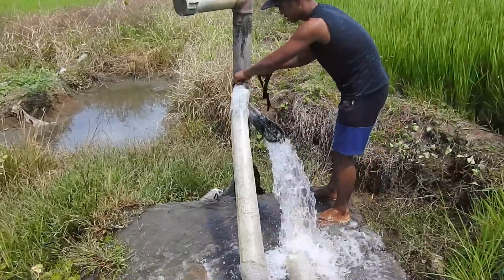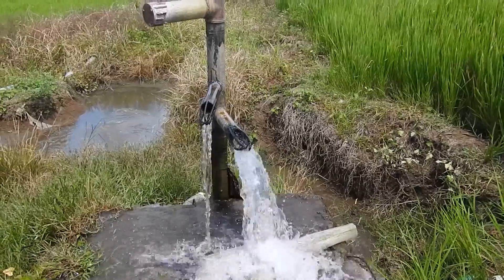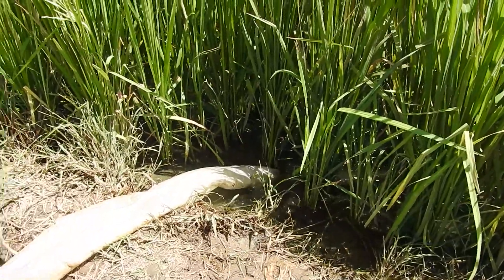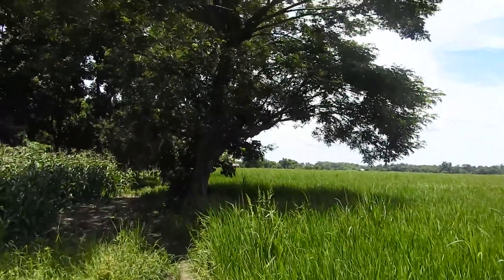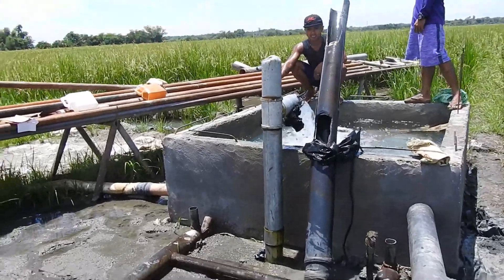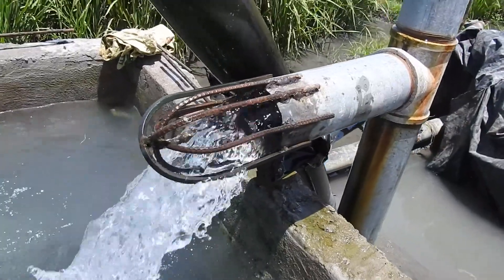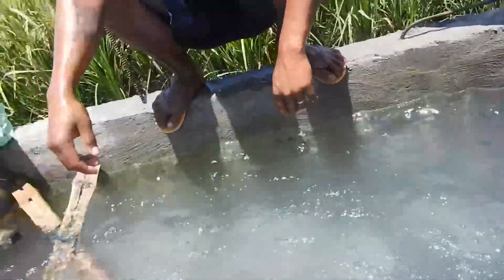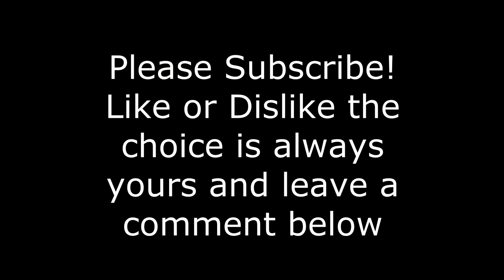Roxas, Isabela - Water springs abounds in Imbiao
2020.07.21 - We traipse around the village of Imbiao looking at the various springs (aka Free flow) that were in place.  The springs came to be by drilling down to a depth of 180 metres.  The costs involved are 200K for labour and 100K for the 4" and 3" casing. I am considering to have springs in the village of San Pedro to help irrigate the rice fields.